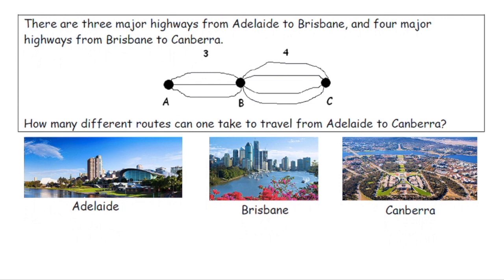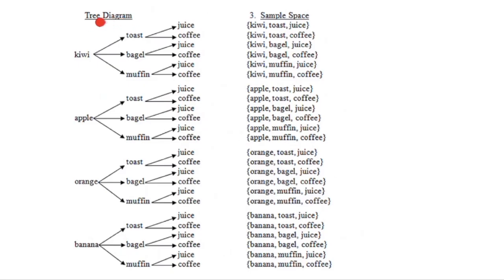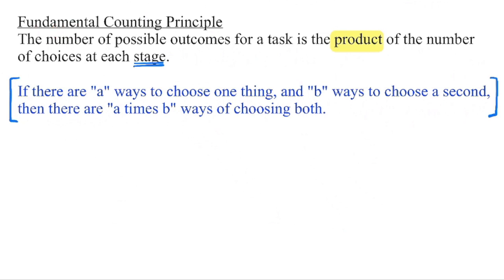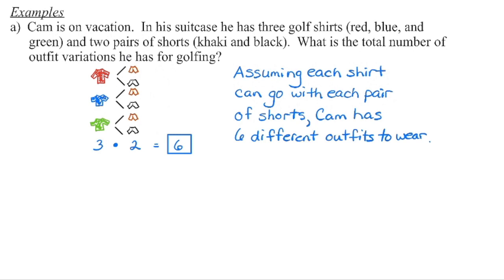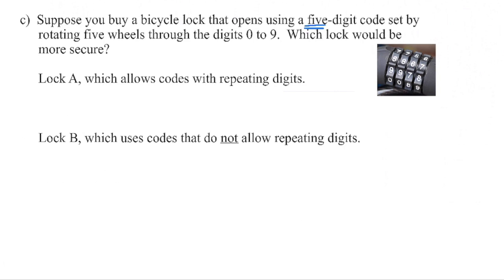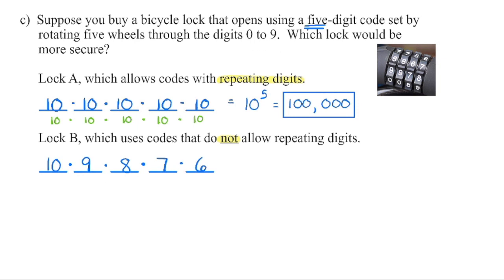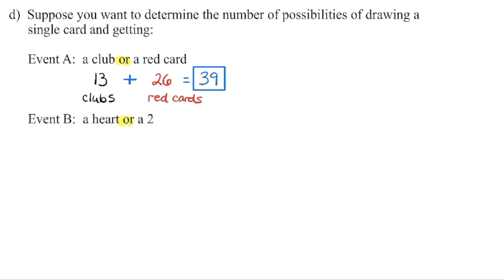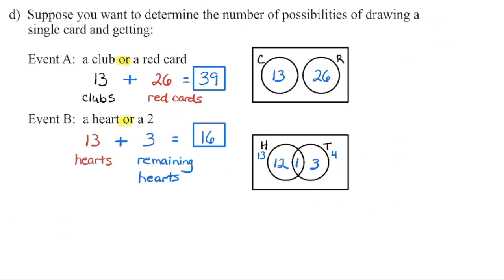Math 30-2: Fundamental Counting Principle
1.  Introduction:  00:04
2.  Fundamental Counting Principle:
     a)  tree diagram:  01:38
     b)  algorithm:  03:43
3.  Examples:
     a)  differentiate between when the Fundamental Counting Principle IS and when it is NOT used:  04:38
     b)  example when Fundamental Counting Principle IS used:  06:45
     c)  example when Fundamental Counting Principle is NOT used - but set theory can be used!  09:14
           i)  standard deck of cards:  09:28